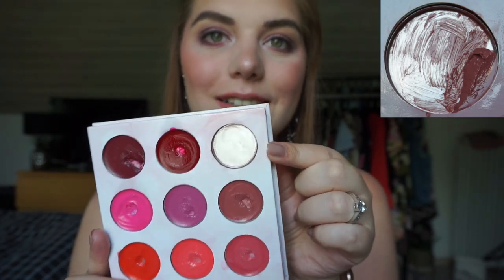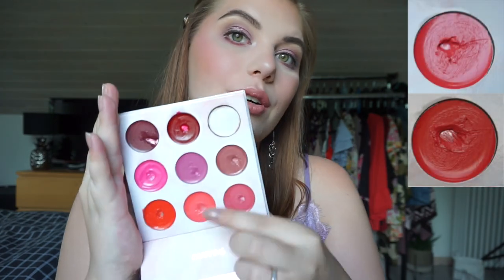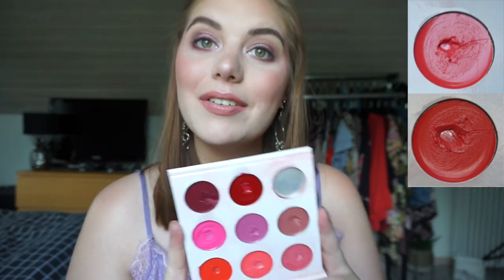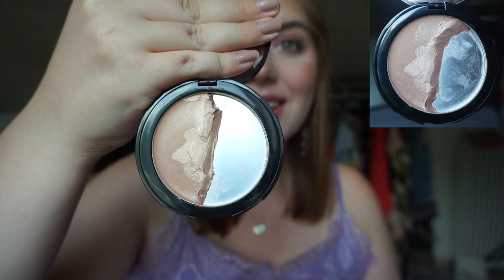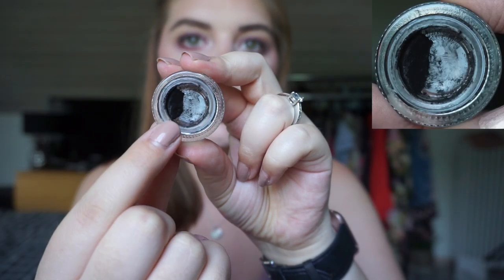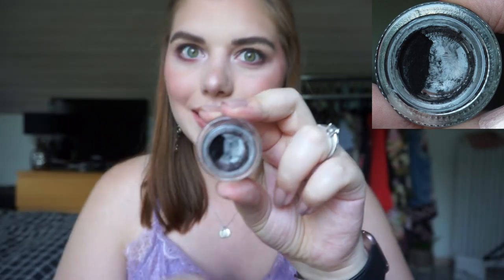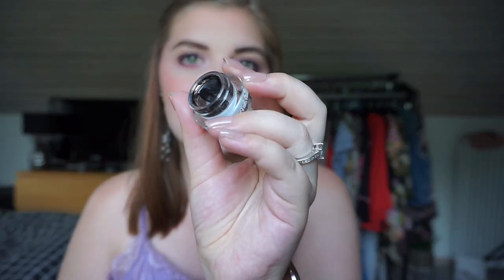PARTNERS IN CREAM | FINALE // COLLAB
Start date: 10th January
End date: When ever you want
4-6 cream product - everything else than powder products
Monthly Updates
Goal can be hit pan or finish. You choose.

MY PRODUCTS:
Loreal Gel eyeliner - Pure Black
BH Cosmetics Shaaanxo palette - shade 7 (DONE)
BH Cosmetics Shaaanxo palette - shade 2
W7 Strobe Struck Highlighter*